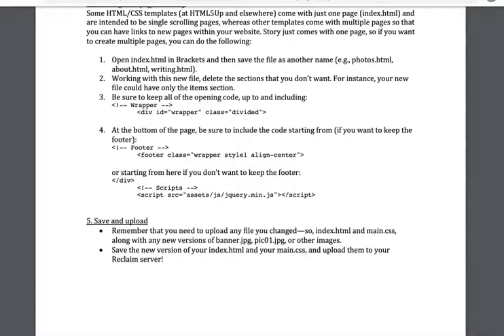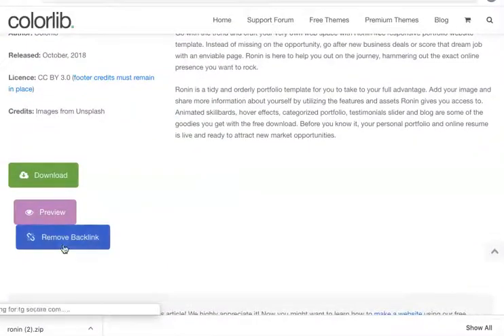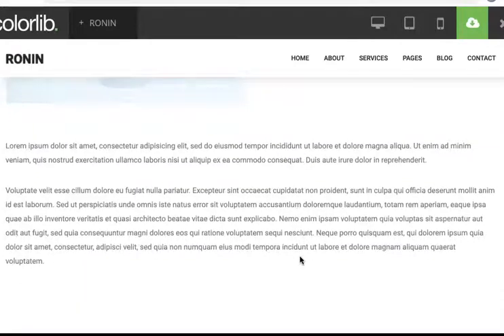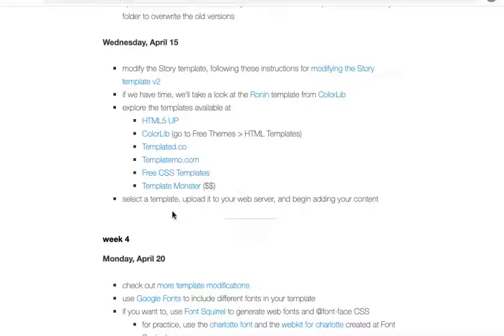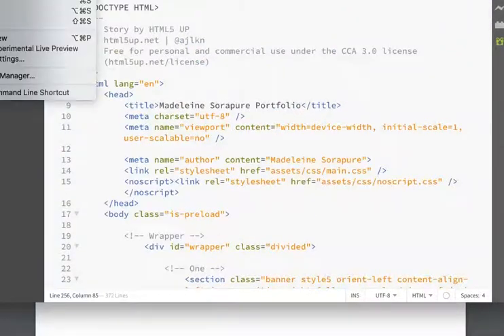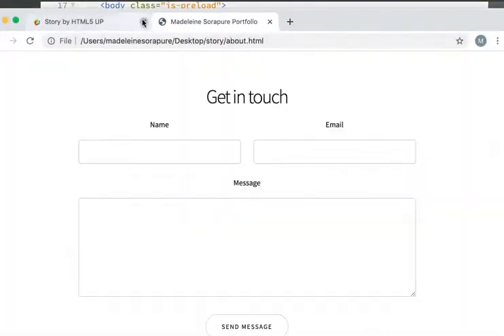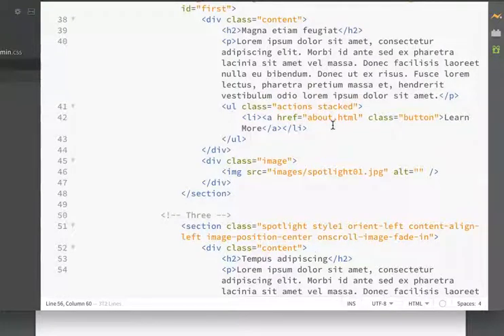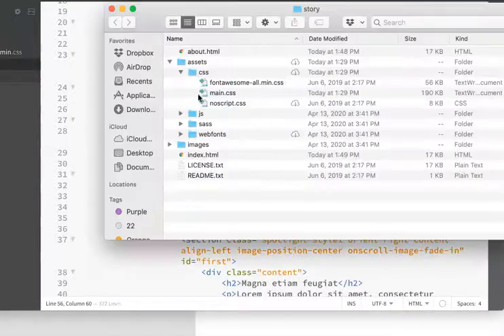template2 3 155b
Template tutorial 2, part 3, for Writing 155b, about shopping for templates and adding new pages